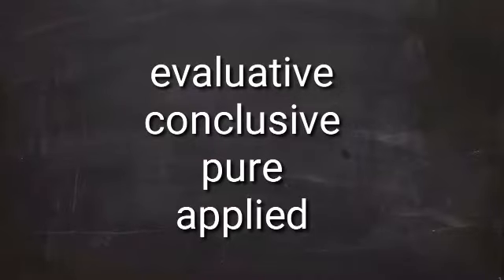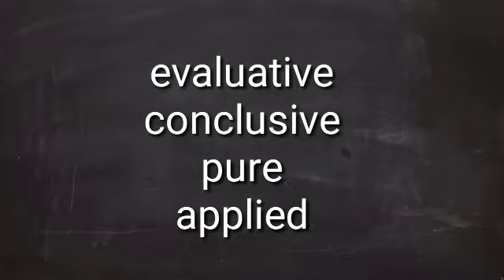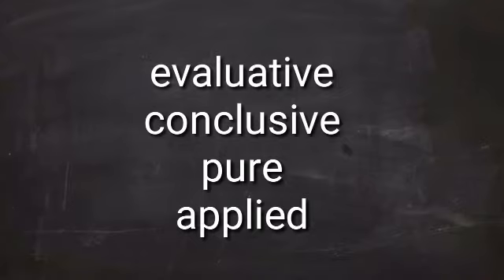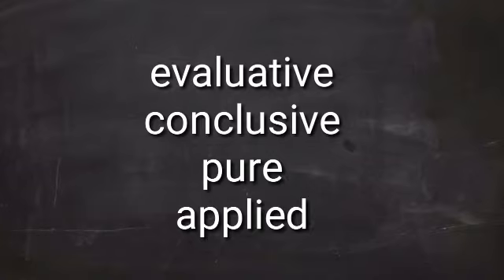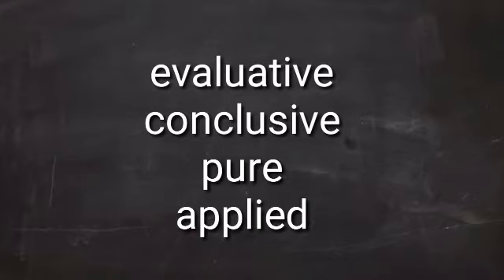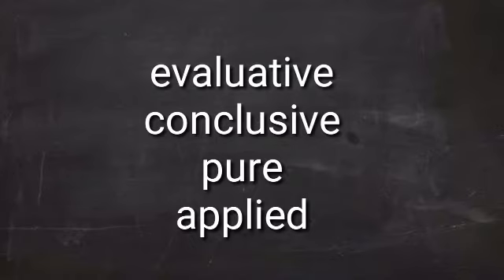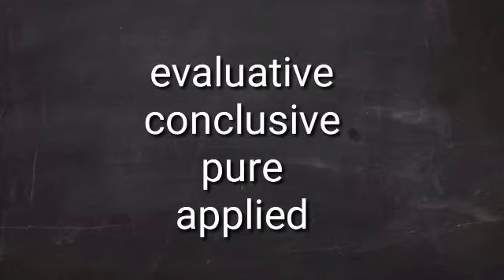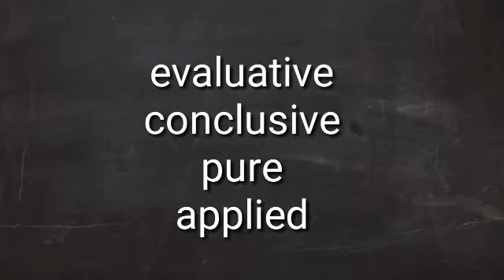types of research for NTA NET exam 2021,2022,2023,2024,2025